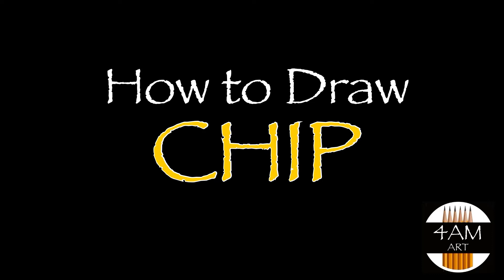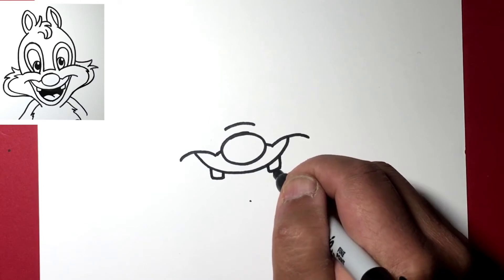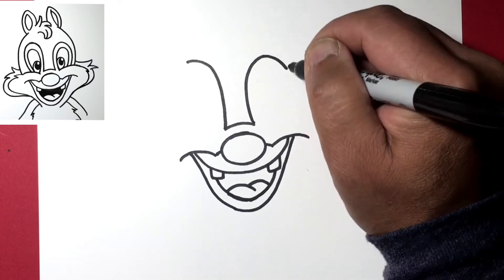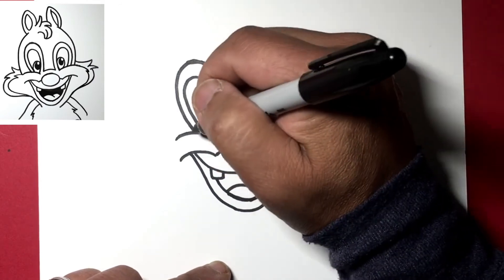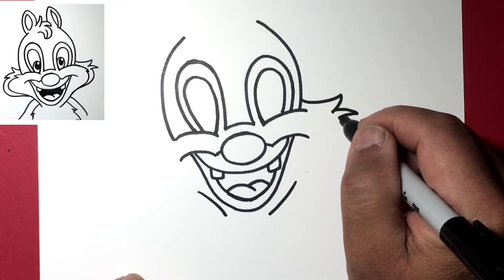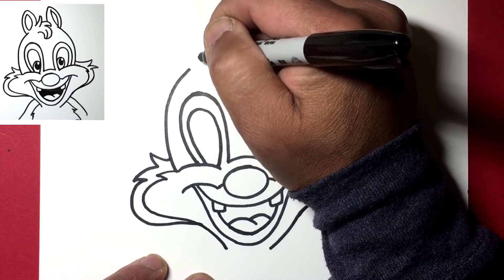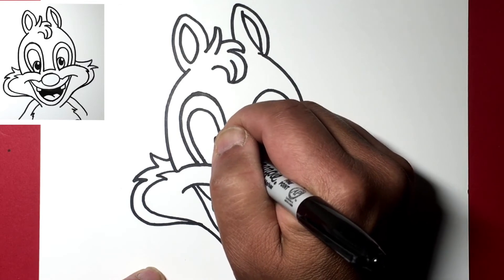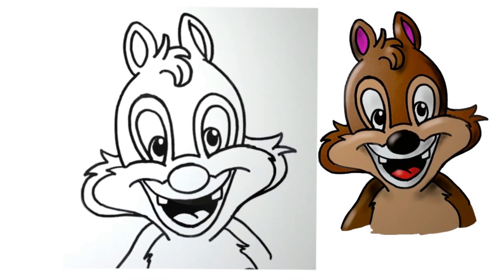How to Draw Chip (Chip n Dale)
In this step by step tutorial I show how to draw Chip from "Chip 'n' Dale". With just a few simple differences you'll also be able to draw Dale, the other chipmunk. Take your time and enjoy...afterwards you can color it however you'd like, just shade it in with a pencil, or just leave it as a simple line drawing. I hope you like this and get something out of it!